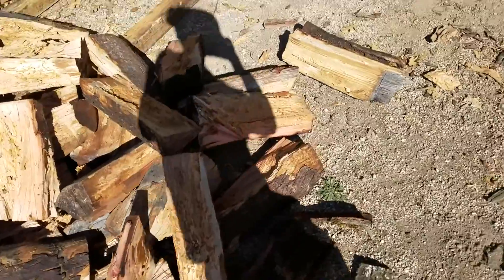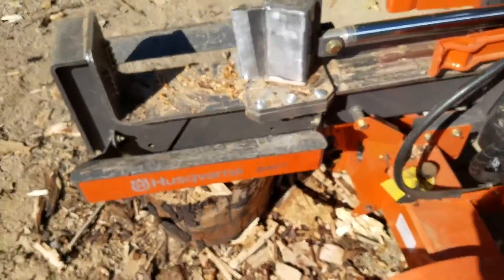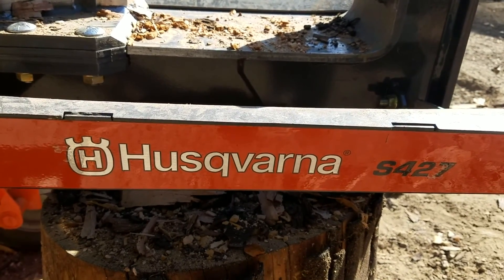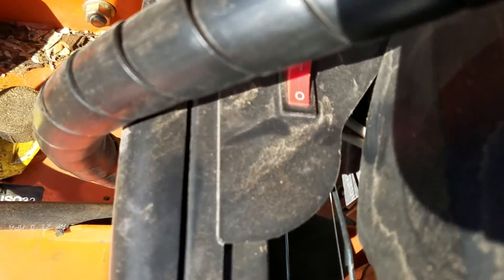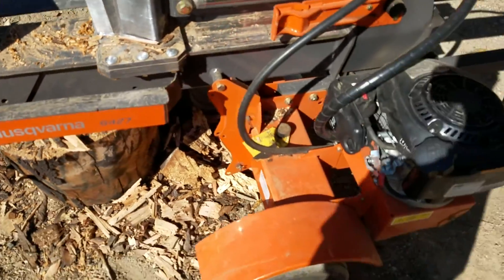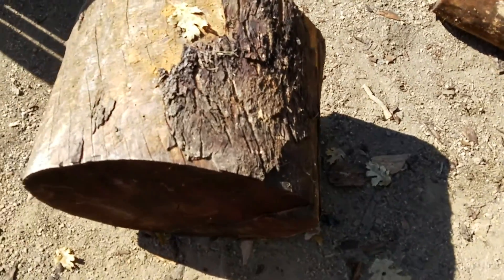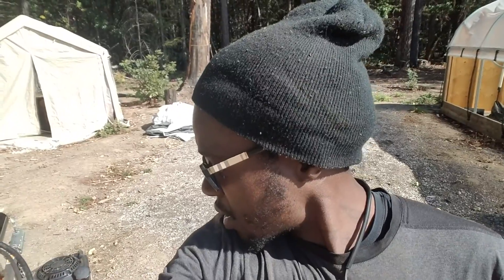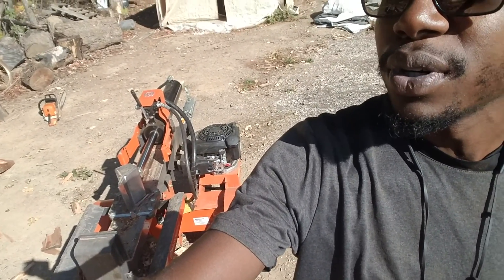Husqvarna S427 Log Splitter Review + Demo!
►Reviewing the Husqvarna S427 log splitter I was lucky enough to rent and use for 3 days. Cut everything with no problem, and probably 2 winters worth of wood split in 3 days!